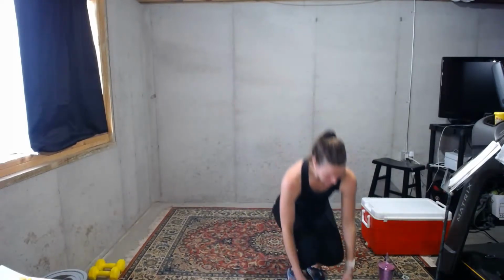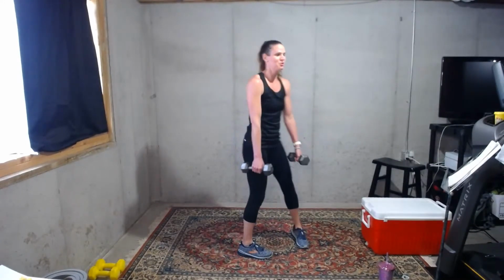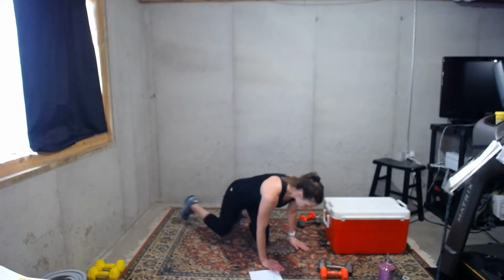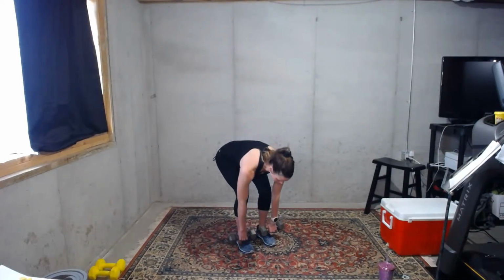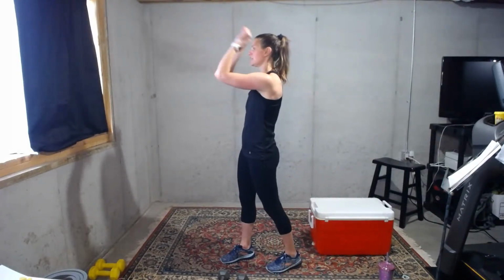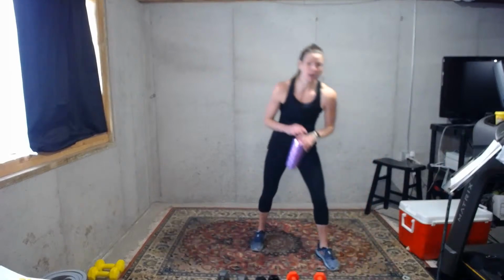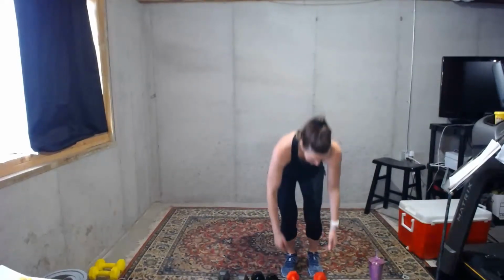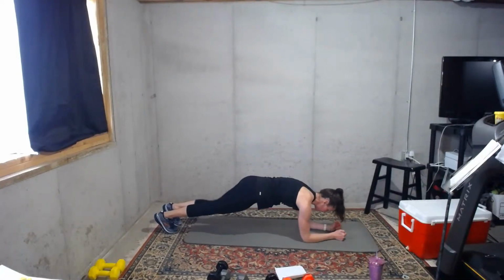Strength and Tone- May Routine 2021